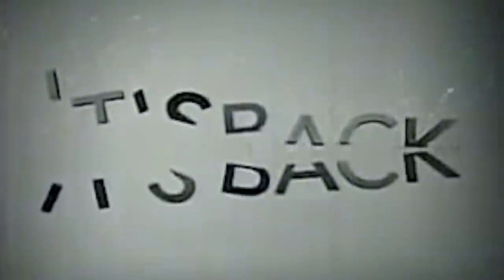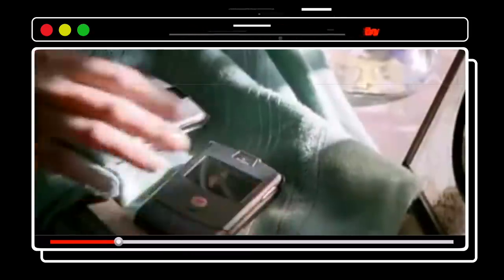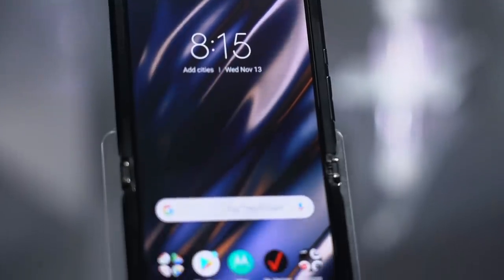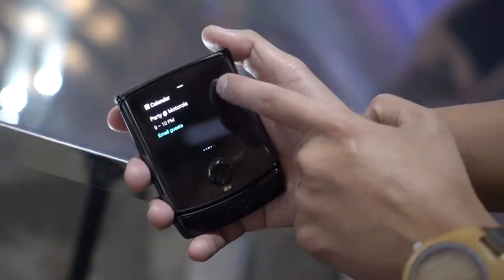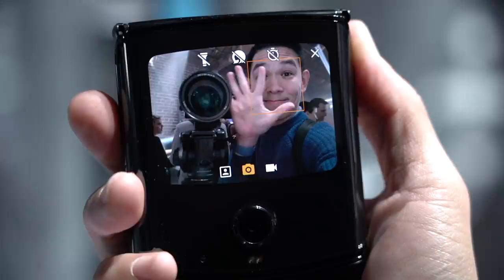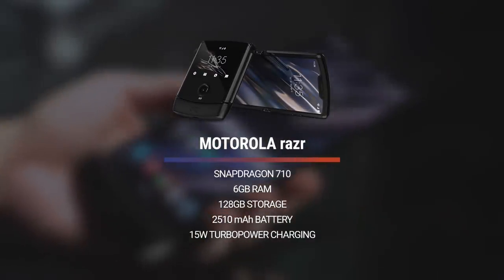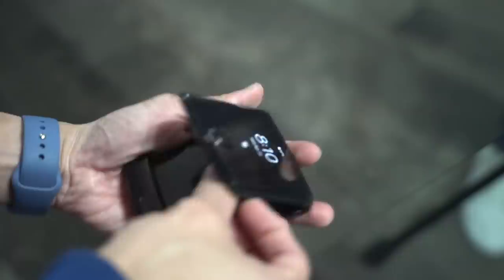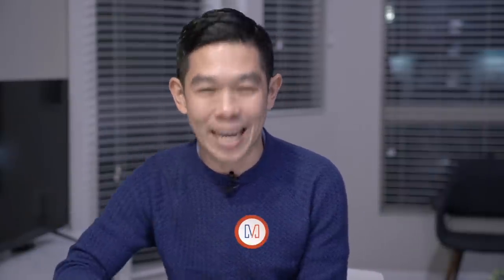The Motorola RAZR is back! Our hands-on!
The Motorola razr is officially back from the dead as a foldable, clamshell Android smartphone!

Is this how foldable phones should be like?

Prophet 7 by Noir Et Blanc Vie